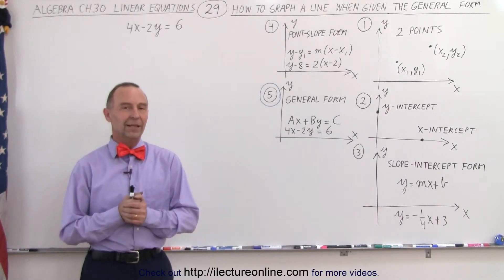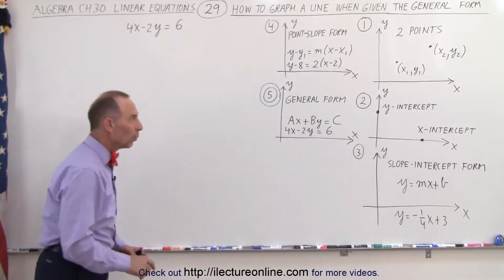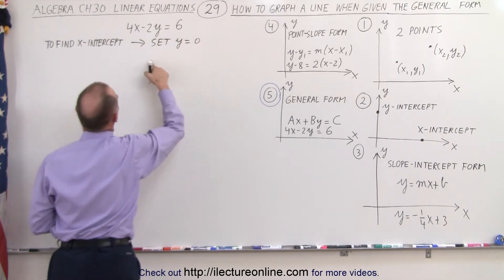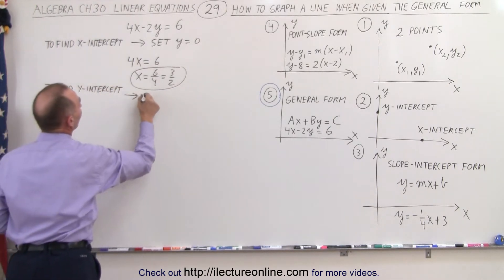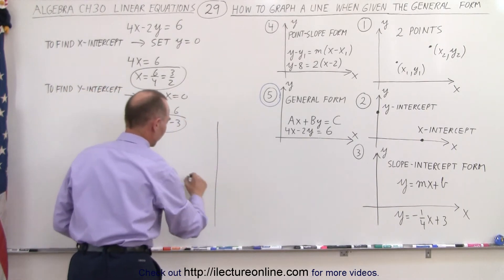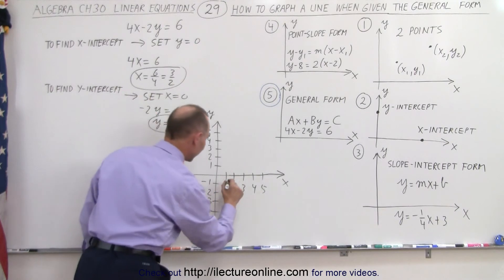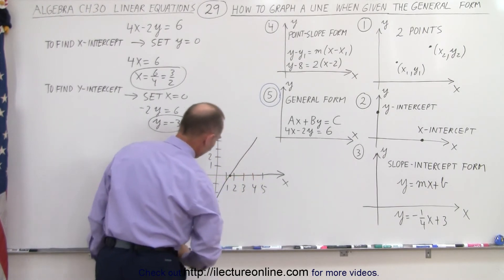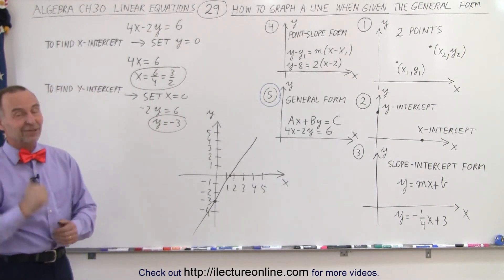Algebra - Ch. 30: Linear Equations (29 of 33) How to Graph a Line When Given the Point-Slope Form?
We will graph a line given: 5) general form.